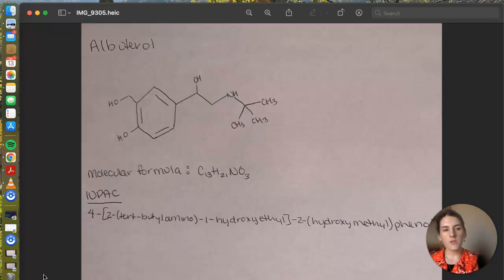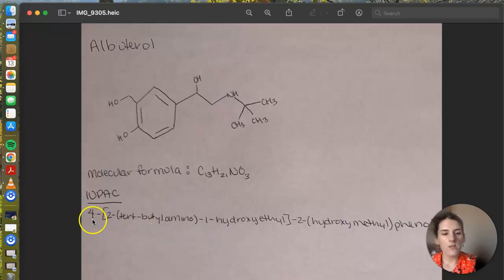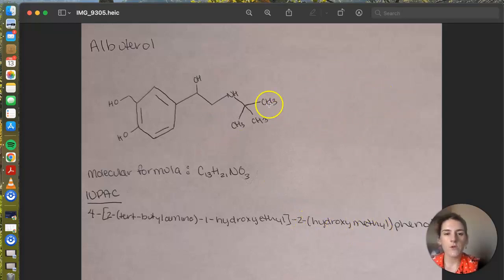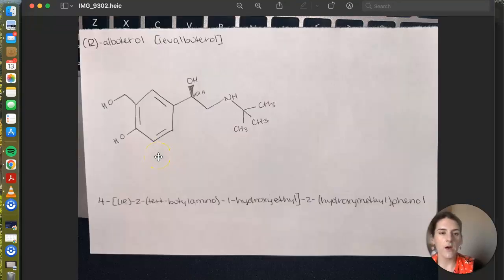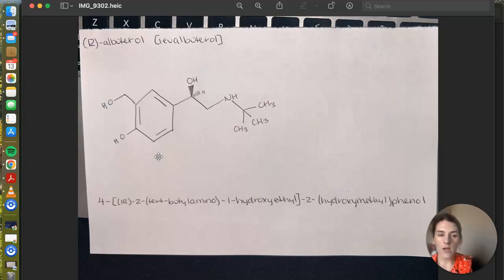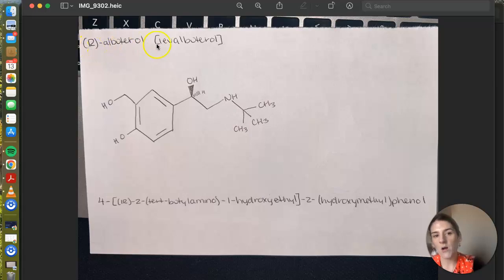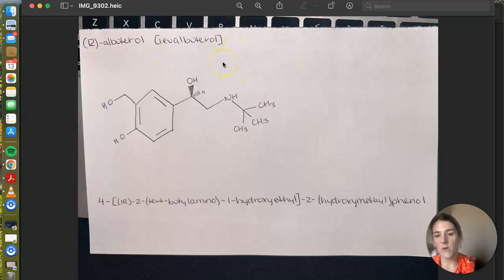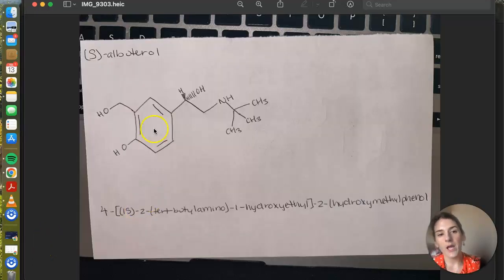Case Study Isomer: Albuterol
Medical Isomer, Albuterol. Included: IUPAC naming, functional groups, chirality, enantiomers, modern use.